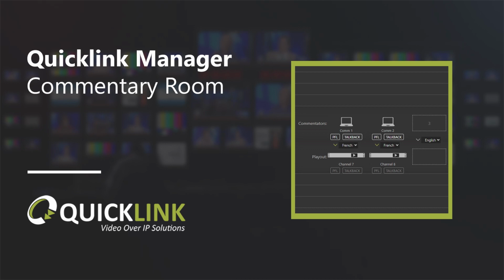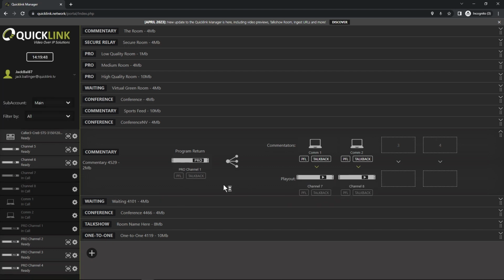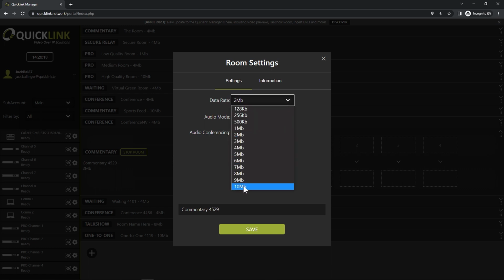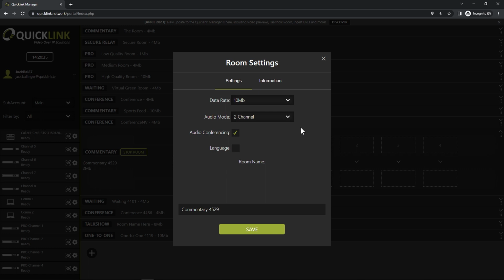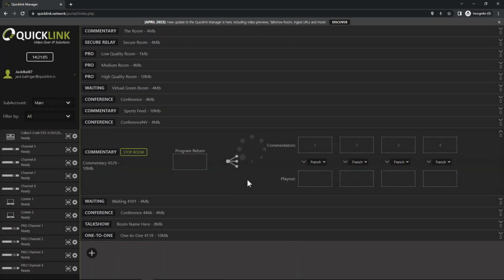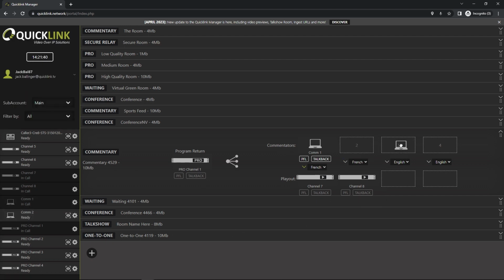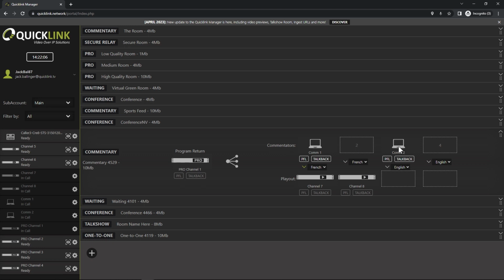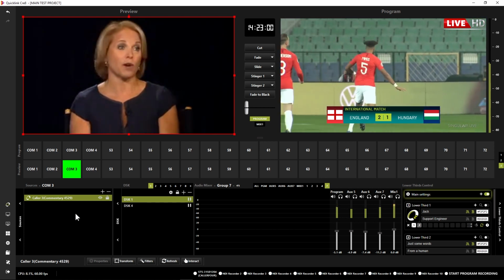QuickLink StudioManager: Commentary Room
The Commentary Room is a room where a single high-quality feed can be sent to 4 commentators, you can then pull their audio feeds separately to another server channel. In this video, Jack explains how a Commentary room can be used, and how to configure this room, and how to set up multi-languages.

Chapters:
0:00 Introduction
0:44 Configuring a Commentary room
1:57 Initiating a call

For more instructions and videos on using the QuickLink StudioManager, visit the Knowledge Base